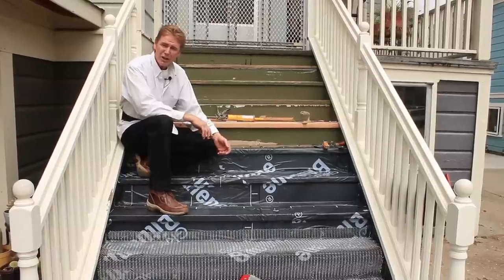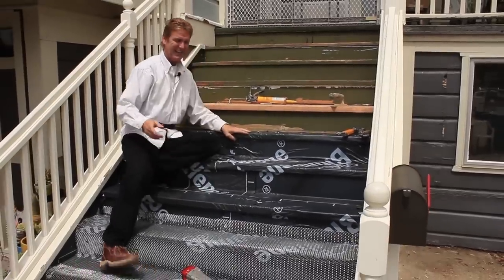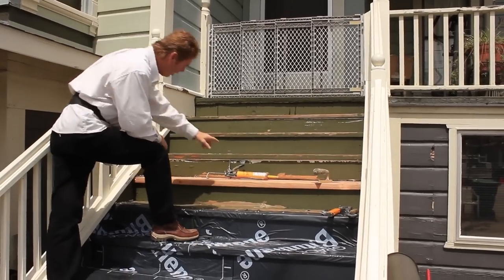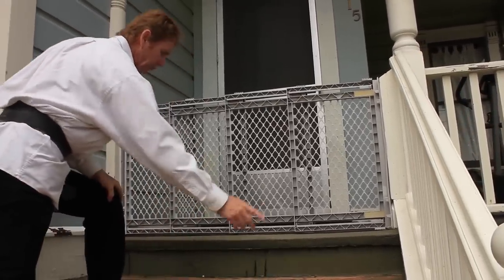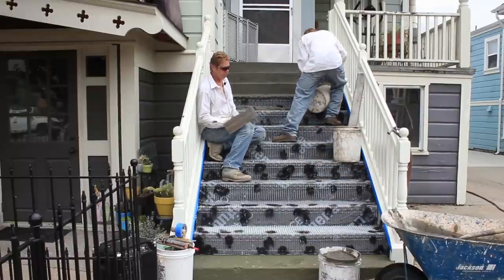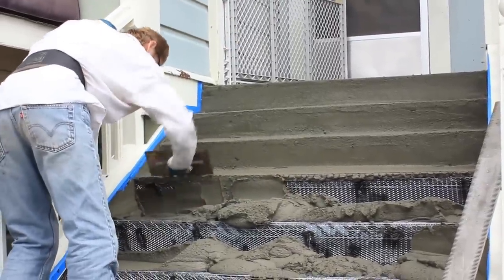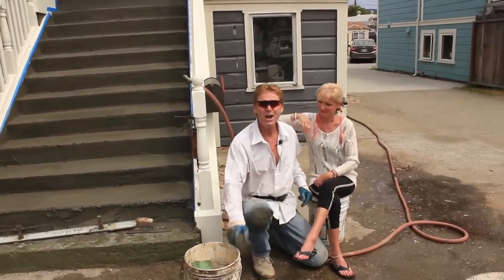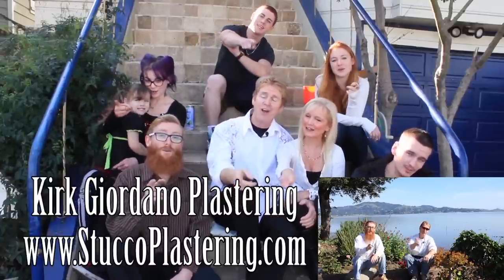Waterproofing wood porch stairs permanently.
So no more rotting stairs? Yes, as I am showing how to do this in this video.

Can you stucco & weatherproof your outsider wood stairs permanently? Yes.
In it, we are showing you waterproofing and stuccoing over stairs.
 At the end of this video, we show how to apply the cement stucco.
Thus if done like this,  you no longer have to keep changing your wood stairs because of rotting.

  Plus, this stucco application gives you rainwater protection; thus, you can store stuff under the deck or stairs without worrying about it getting soaked when it rains.
This stucco also provides a non-slip that wood stairs do not.
  Stucco for non-slip wood stairs and waterproofing exterior wood steps or stairs.

Jason first stuck a peel-and-stick membrane to the stairs and up the side.
He bent the 3.4 stucco mesh wire in the stairs’ shape and stapled it all down.

Note: as stucco is used for walls and no roofs or decks, Jason used polyurethane caulking to cover each step so that the rainwater would not be able to penetrate the membrane, then was the fun part which I show in this video of applying the stucco, after that basecoat of stucco set,
 I returned and applied an acrylic stucco color finish with sand to make it non-slippery even when it rains.

These stairs will outlast the house without worrying ever again about rotting or fragile deck stairs.
 So now you know you can not only waterproof your stairs but make them non-slippery and, best of all, never have to replace rotting or cupped steps again.

All subscribers with a question, type your question into our channel, and like magic, a video will appear to explain how it’s done.